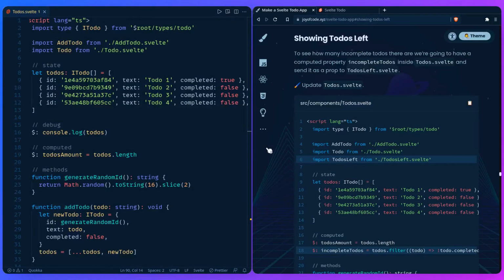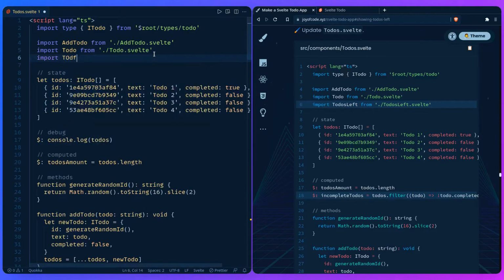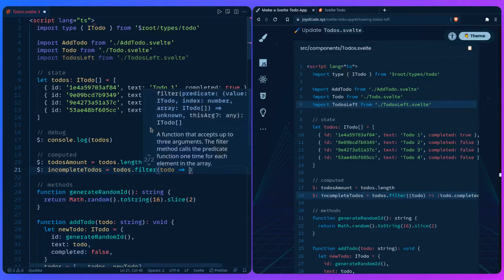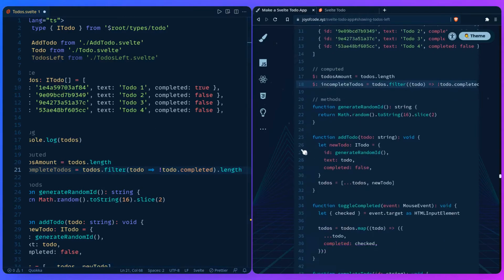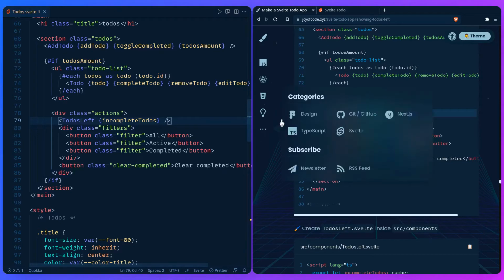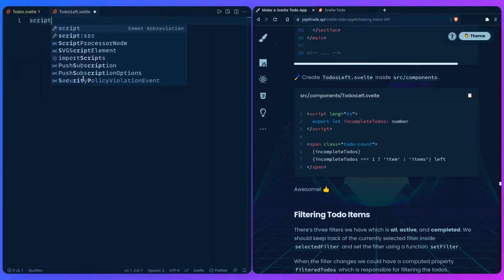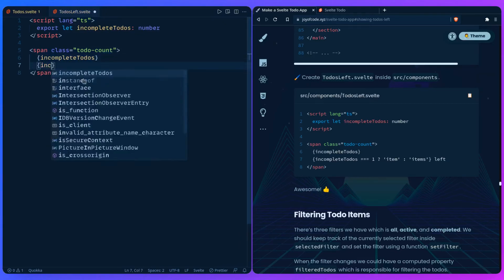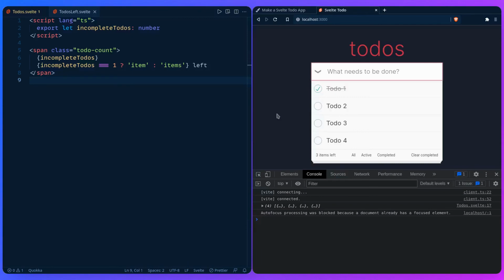Make a Svelte Todo App #12 - Showing Todos Left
In this video I show you how to implement showing todos left in the Svelte todo app.